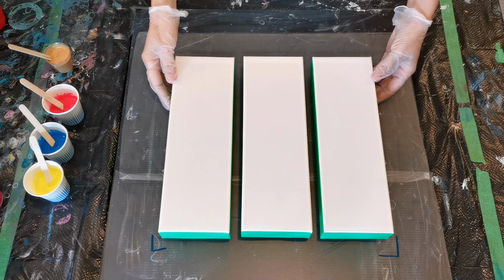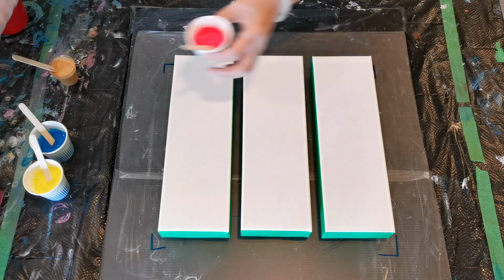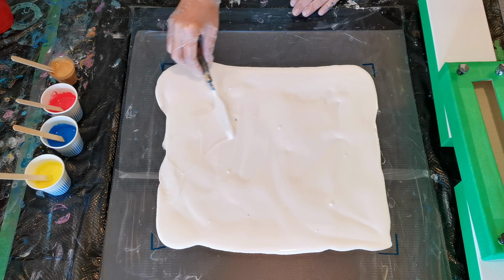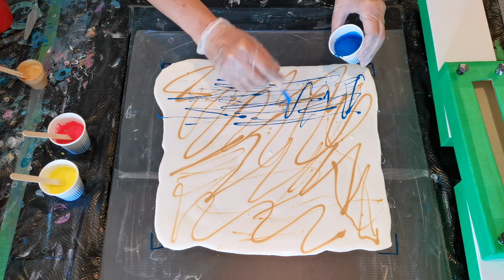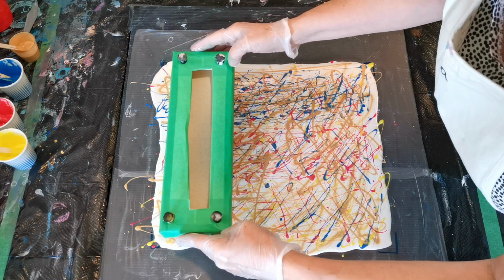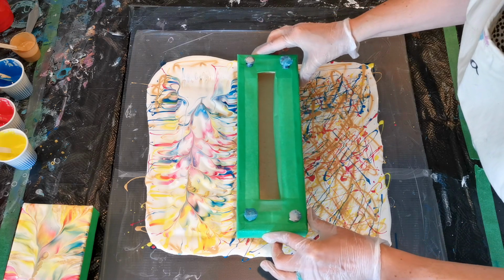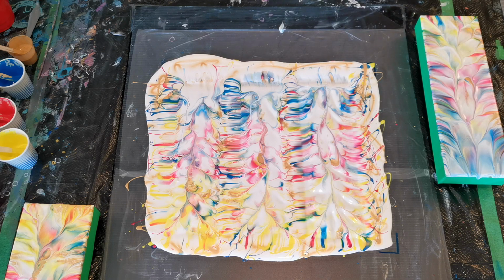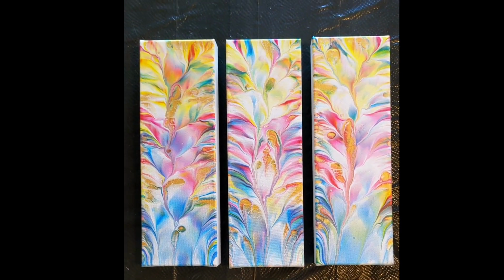046 - "Rainbow Blossoms #1" Acrylic Dip Painting - Abstract Art - Paint Pouring Tutorial - Fluid Art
Combining primary colours will create a beautiful rainbow effect ... and that's what we've done with this soft, colourful triptych dip.  Please enjoy the creation of "Rainbow Blossoms #1"